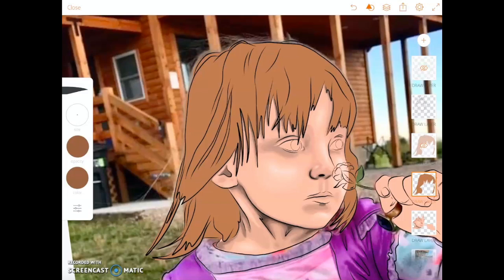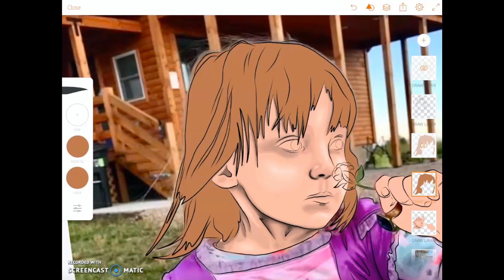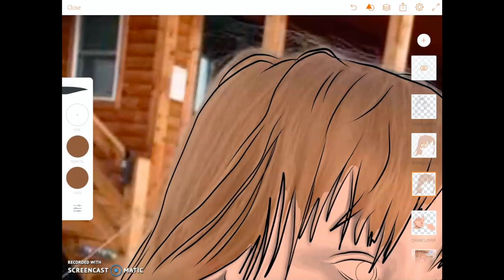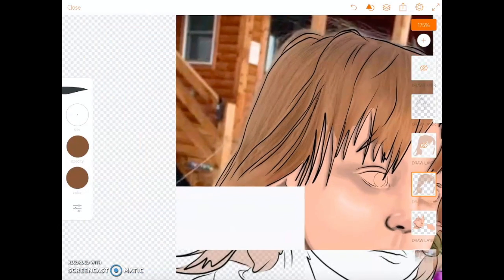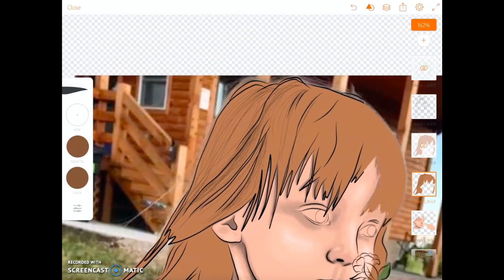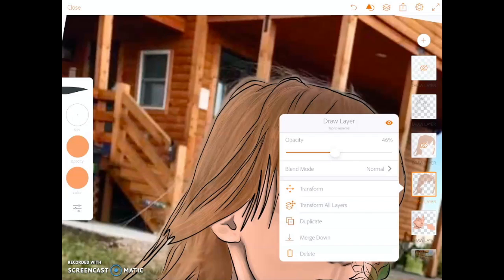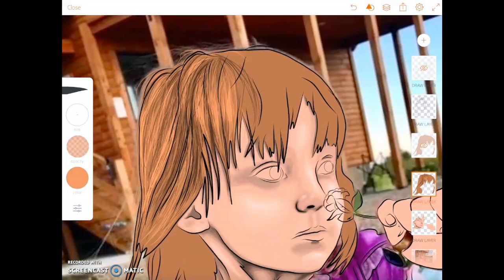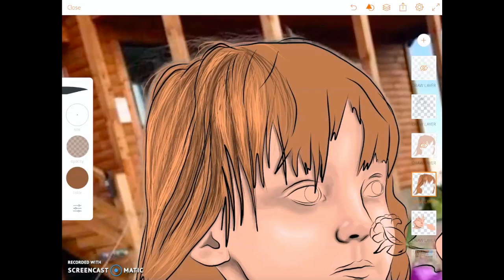Hair Texture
This video is about Hair Texture